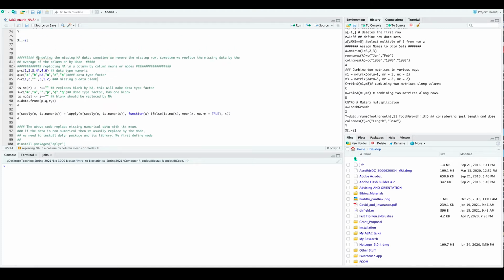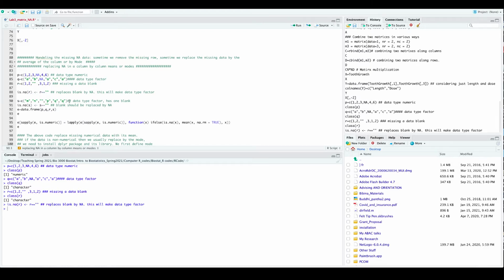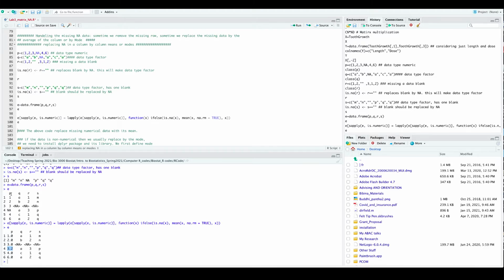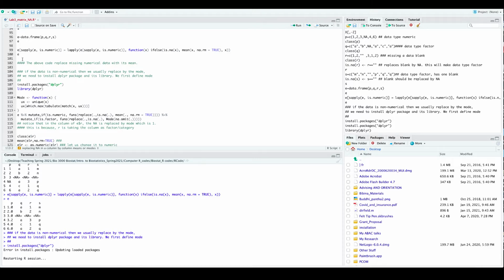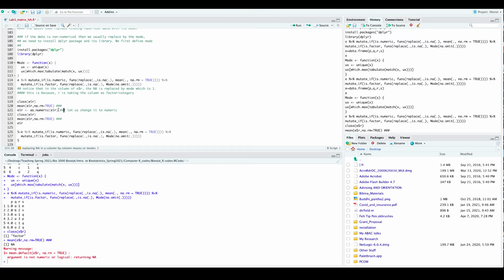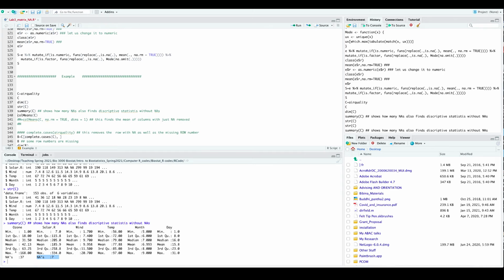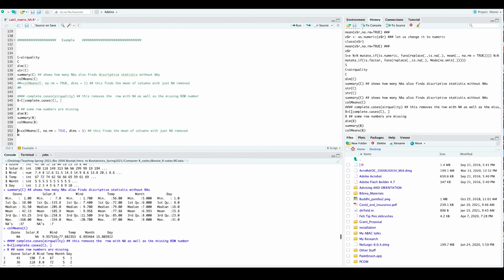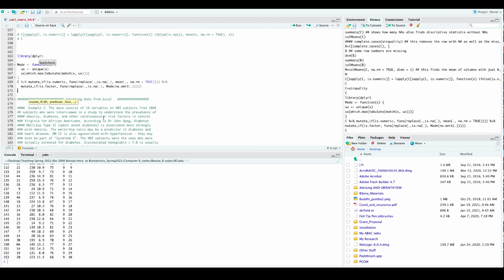Introduction to Biostatistics: Handling missing and NA data in R